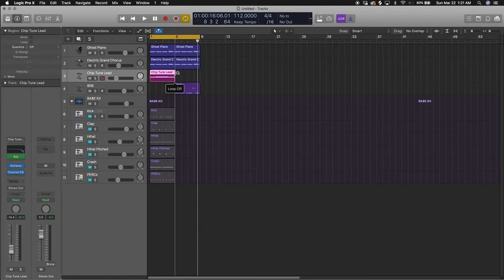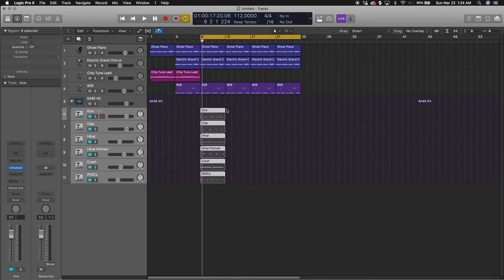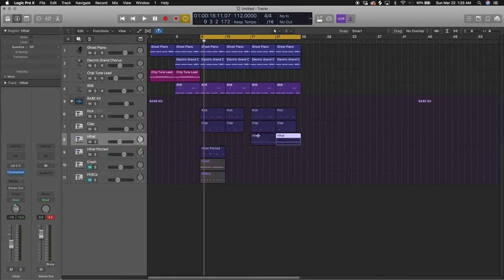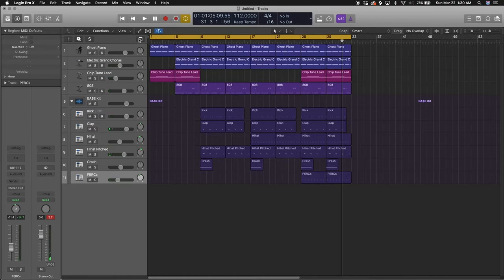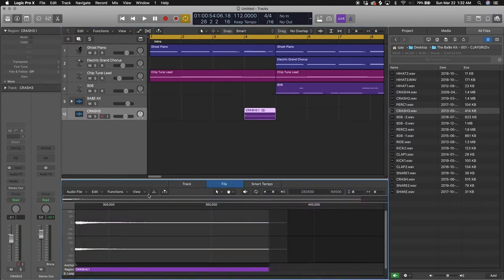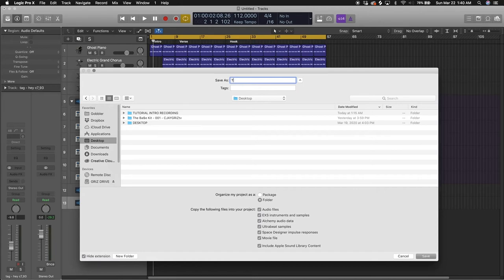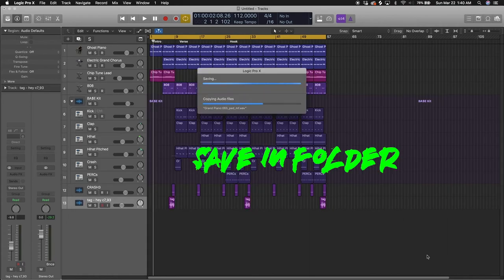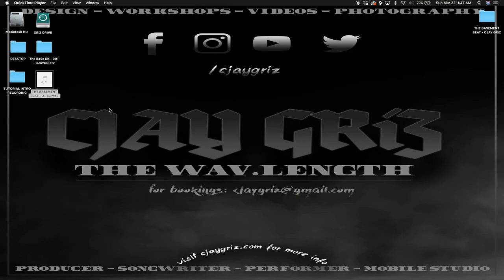CJAY GRiZ Tutorials - MAKING BEATS w/ LPX CreateToLearn - Pt. 4 - Arrangements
MiiGwetch! This is video number 4! The final video of a four-part series on Making Beats w/ Logic Pro X.

In this video you will learn the basic outlines of arrangements. There are many structures you can follow, it's really up to you. I really wanted to demonstrate different arrangements but I was a bit on the clock with these videos but I hope you all have learned a bit from the information I have provided.

More detailed and in-depth videos to come!

check out cjaygriz.com for more stuff and info! Updates about me and my upcoming projects!!!

s/o to N'we Jinan Fam! @nwejinanarts @nwejinantour @mikwchiyam

Mini Intro Video thanks 2 @anaisriveravids